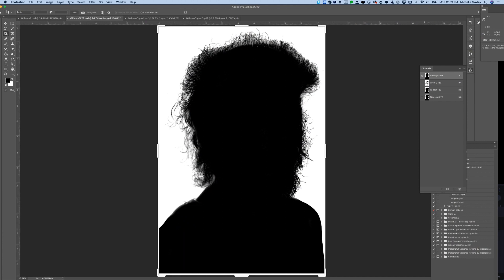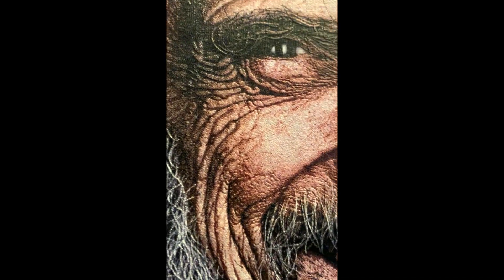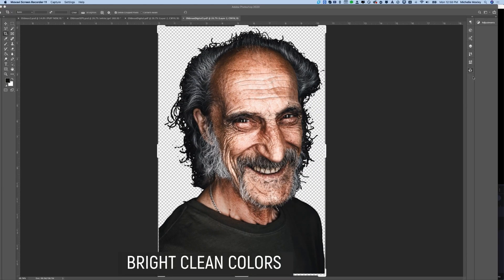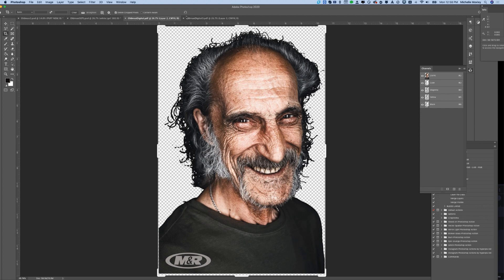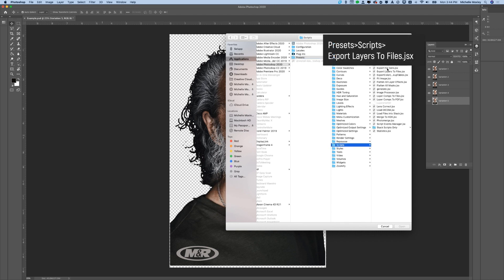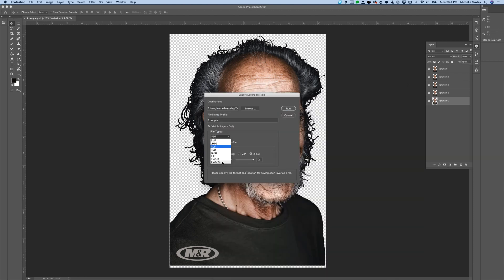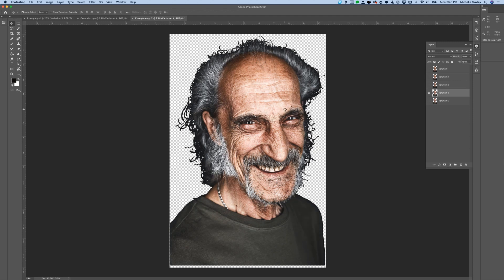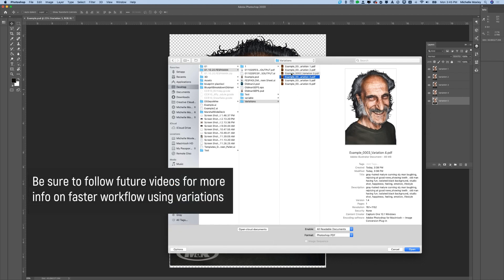Blueprint Breakdown Output Variations using Automation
In this video, Michelle Moxley reviews the Fespa Man print method. She also reviews how to output multiple variations to the Digital Squeegee using layers and scripts in Photoshop.